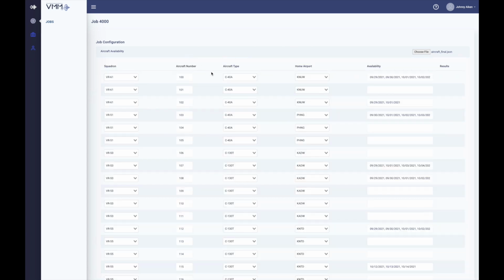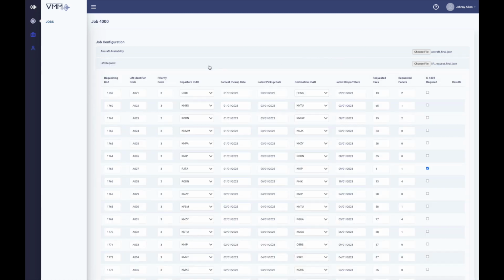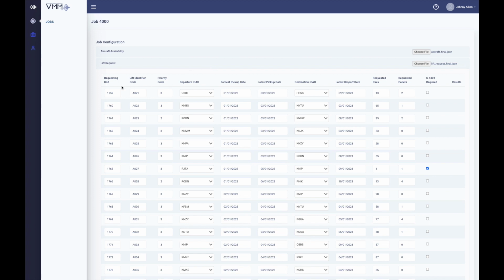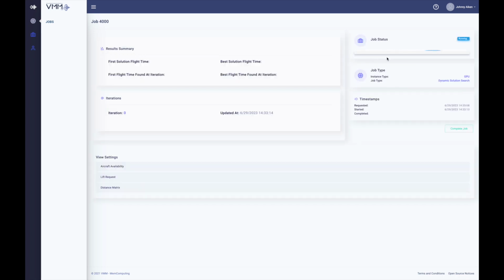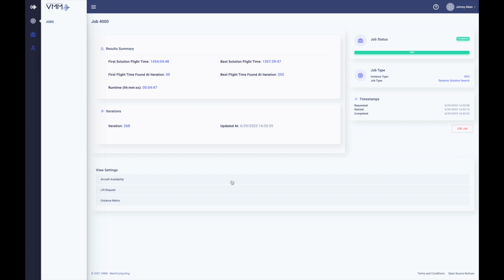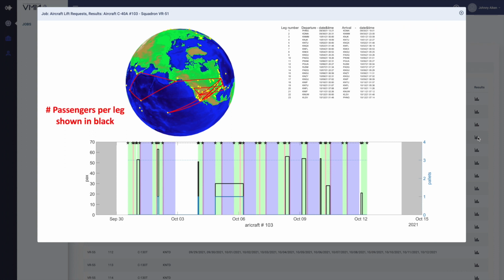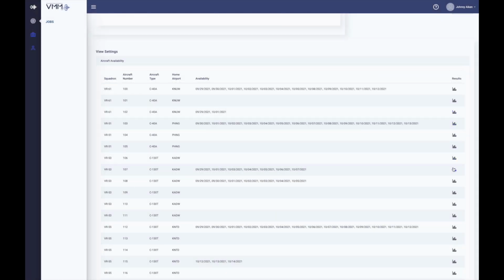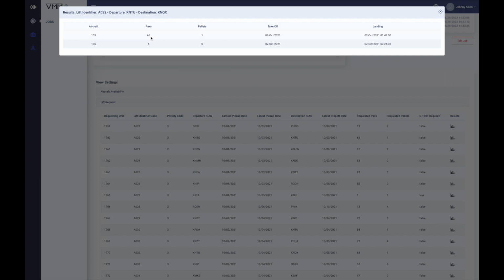MemComputing Airlift Scheduling Demo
Say Goodbye to Flight Delays! Discover how MemComputing optimized the fleet scheduling for military aircraft and payload in seconds. This solution is poised to transform scheduling for military and commercial airlines alike!